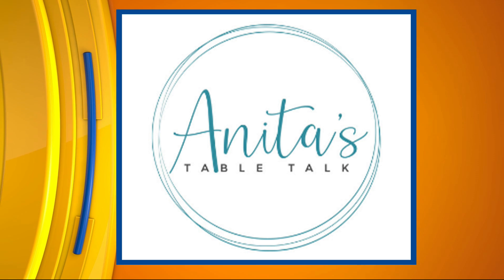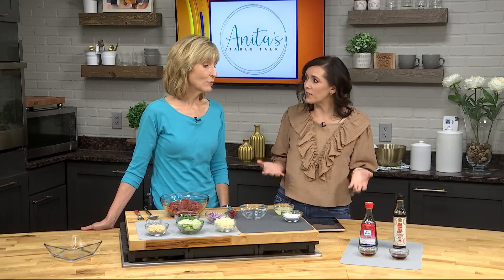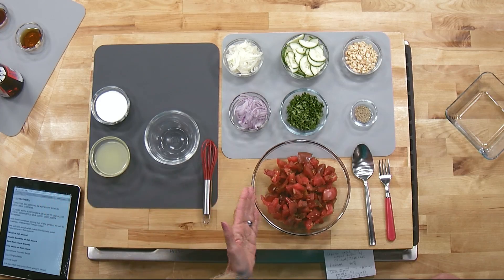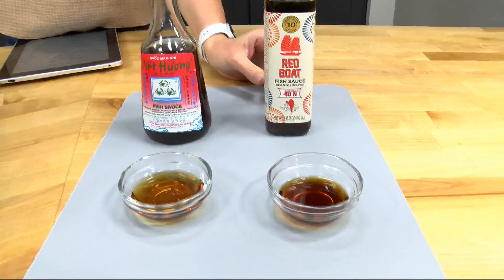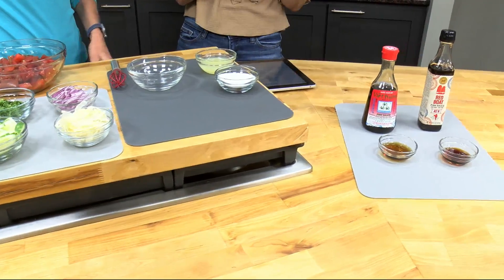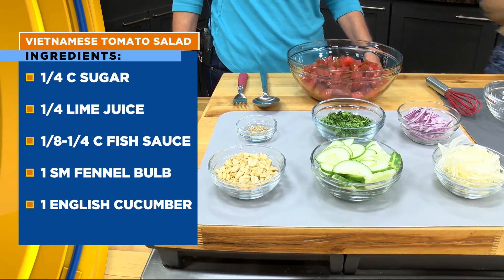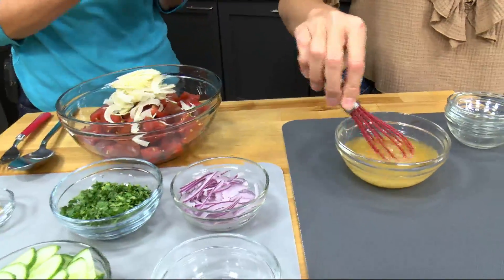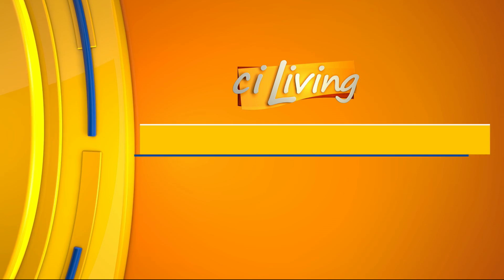CI Living Anita's Table Talk Part 1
CI Living is joined by Anita Dukeman sharing a tomato salad recipe